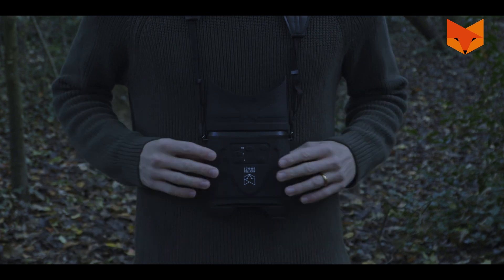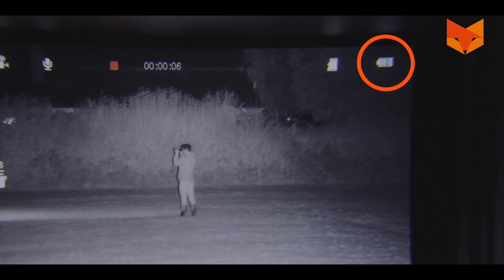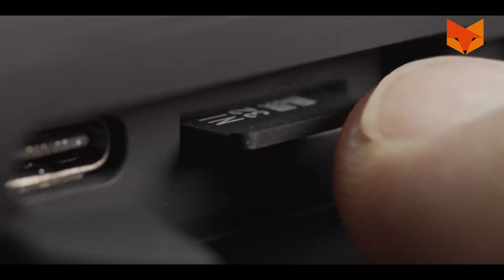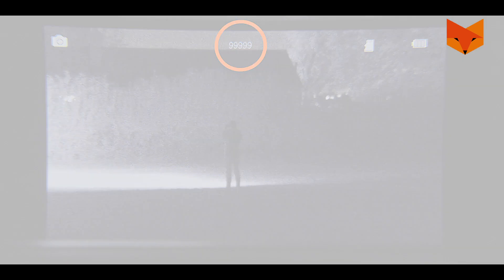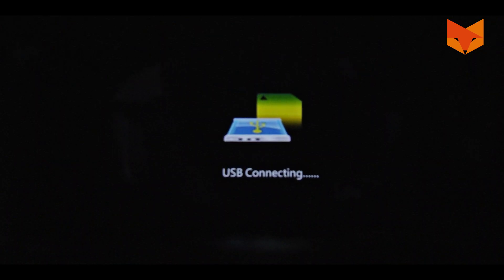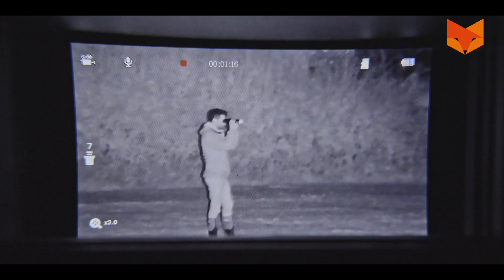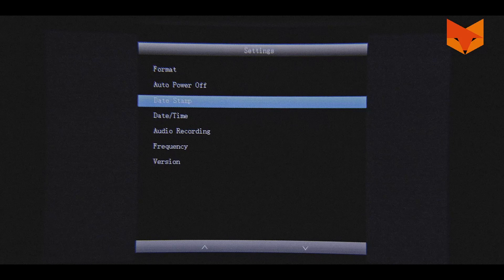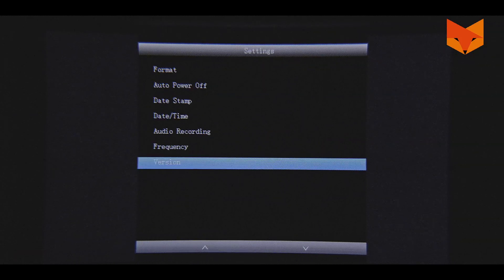How to use your Nightfox Corsac 2 night vision binoculars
Check out our instructional video for our newest handheld night vision binocular, the Corsac 2. This night vision device features improved viewing screen optics, .MOV video recording in 1080p HD, and more.

00:22 - What's in the box
00:38 - Powering on
00:46 - Charging the Corsac 2
01:04 - Memory card
01:30 - Recording HD video
01:44 - Taking a photo
01:58 - Viewing and deleting videos/photos in Playback Mode
02:23 - Download your videos and photos to your PC
02:40 - Removing the lens cap
02:49 - Increasing the infrared LED strength
03:00 - Using the 3x digital zoom
03:03 - Focusing using the focus wheel
03:09 - Adjusting the screen brightness
03:17 - Configuring your Corsac 2 in Settings mode
04:20 - Installing the neck-strap
04:32 - Powering off

Stocked Worldwide.